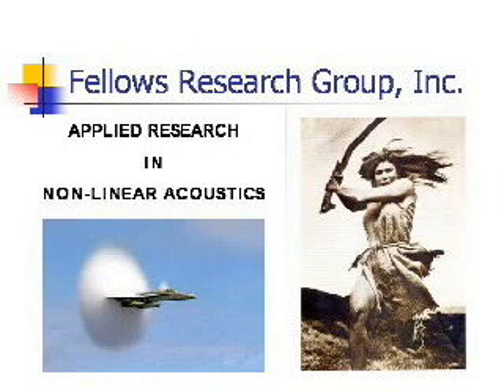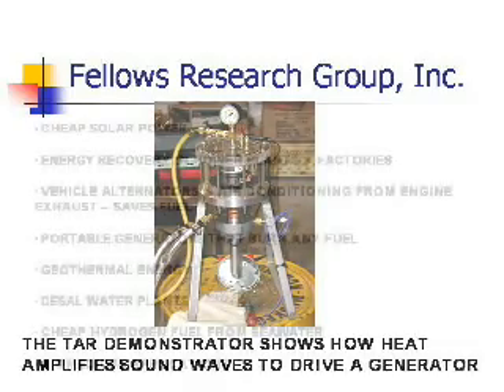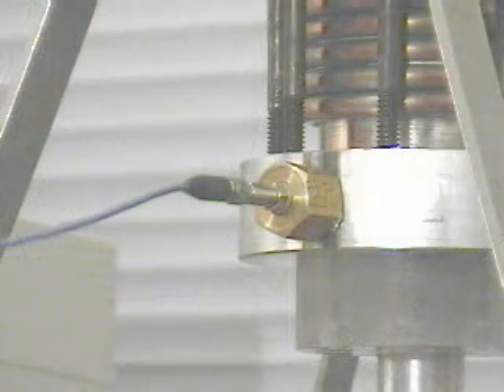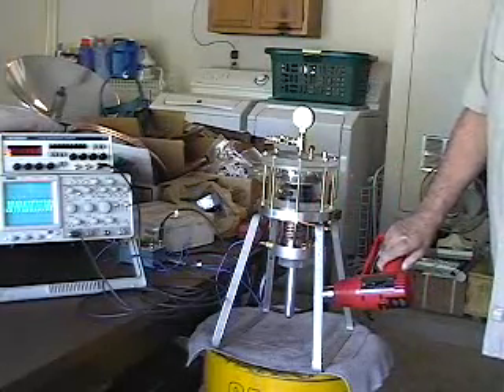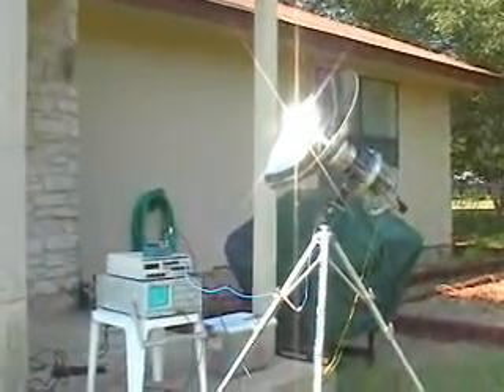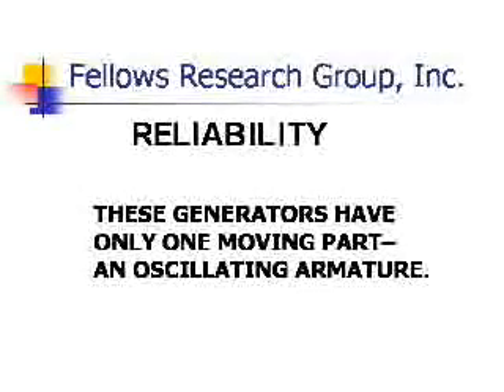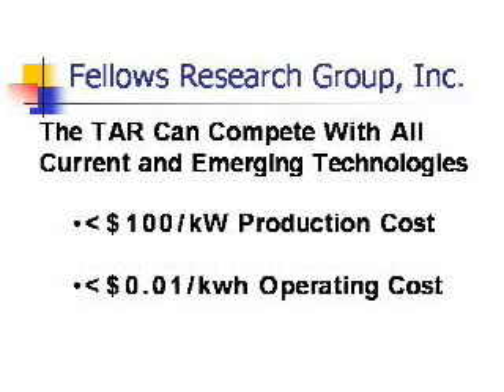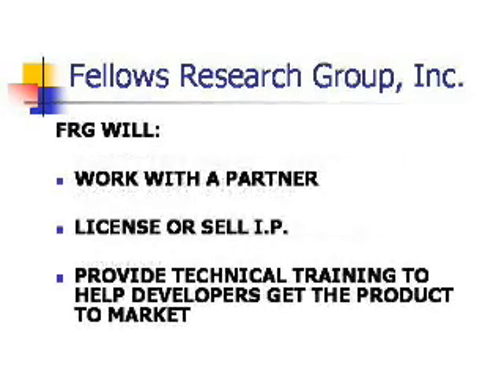Fellows Thermoacoustic Cycle (TAC) Generator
Lee Fellows' Thermoacoustic Cycle (TAC) Generator uses heat to amplify acoustic waves (sound waves) in a high pressure gas. These amplified acoustic oscillations drive a unique kind of generator and produce electric power. The system can allegedly be built at a very low cost.

The TAC is designed to produce power from almost any source of heat energy. When powered by solar radiation or waste exhaust heat from other systems, the TAC has no polluting gaseous emissions. It can be configured for use with a wide variety of combustible fuels, and burn them efficiently in a low-pressure combustor with very low emissions and a controllable heat signature. It can be configured to burn any combustible fuel, including methane, natural gas, LPG, gasoline, alcohol and fuel oil.